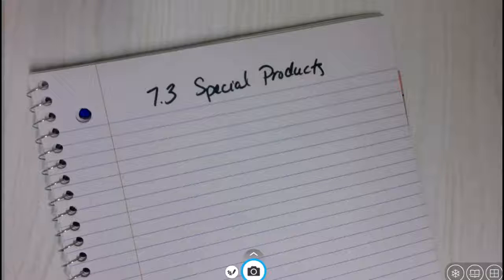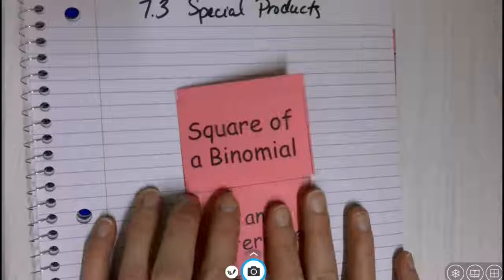Algebra 1B 7.3 Notes